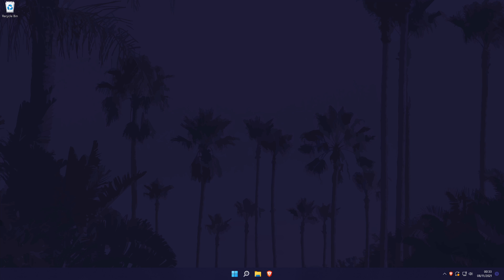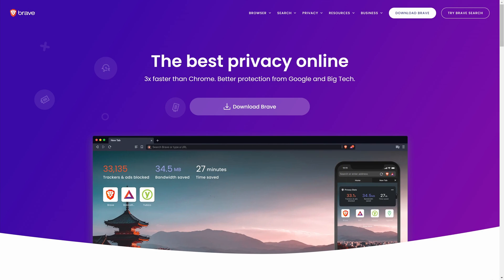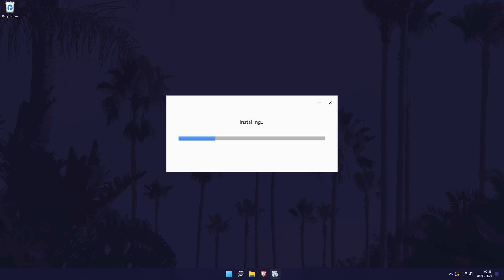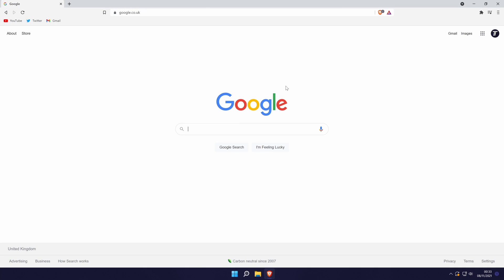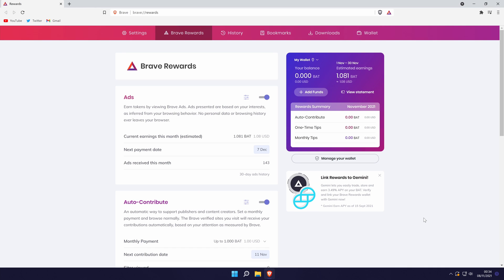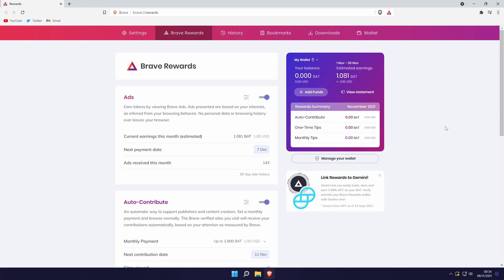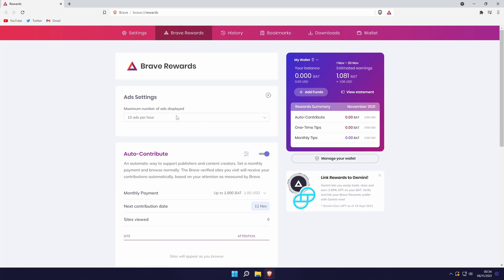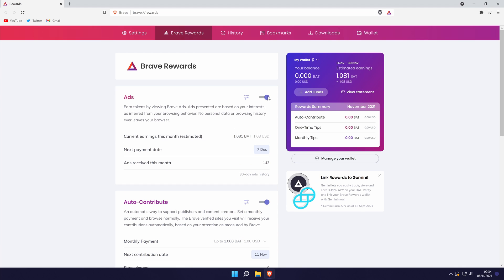How to Download & Install Brave on Windows 11 PC (+ EARN REWARDS)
Want to know how to download and install Brave on a Windows 11 PC or laptop? This video will show you how to download Brave on Windows 11 or how to install Brave on Windows 11. Brave is a web browser that allows you how to earn rewards when you view advertisements. I'll also cover how to set up rewards to earn automatically. Hopefully today's video helps show you how to get Brave on Windows 11 PCs and laptops!